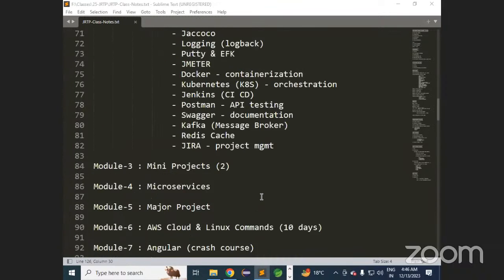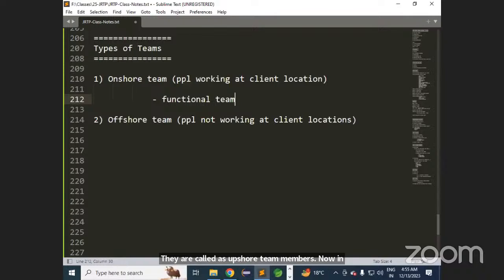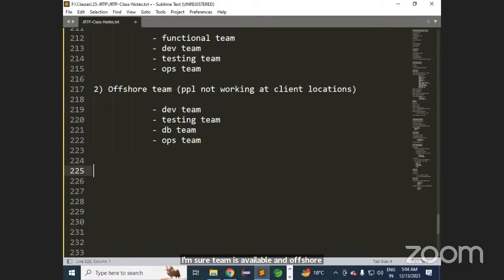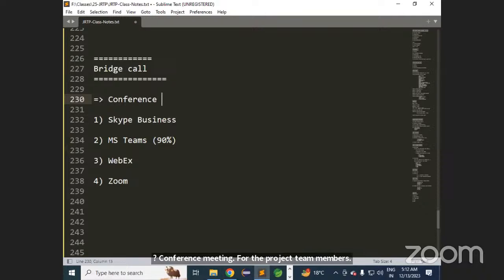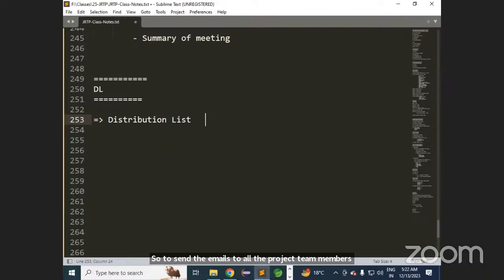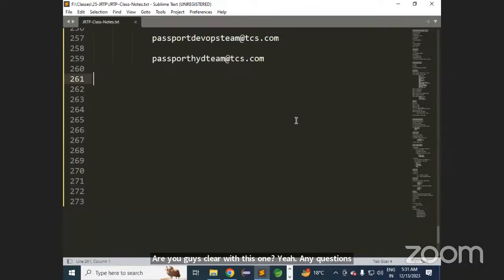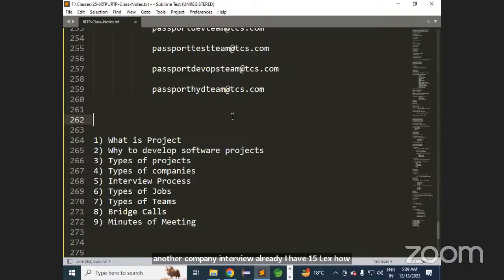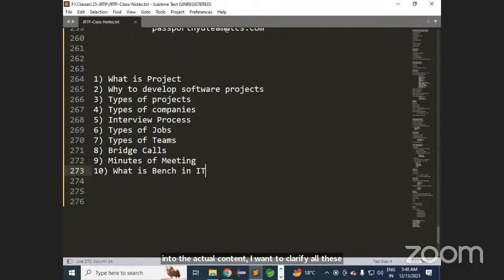Java Realtime Project@ 6:00 PM IST-Session-03 | Online Training